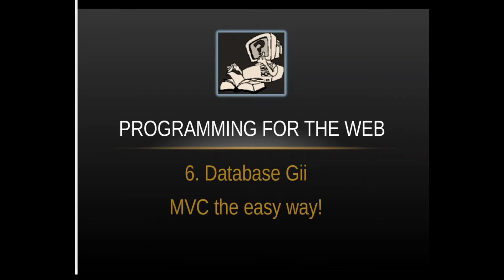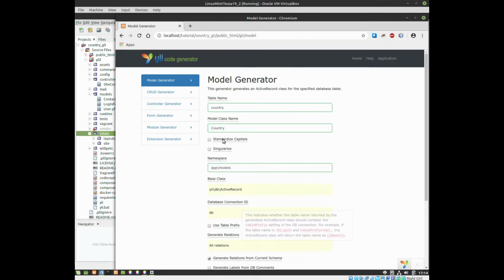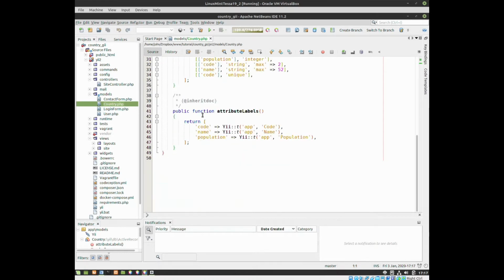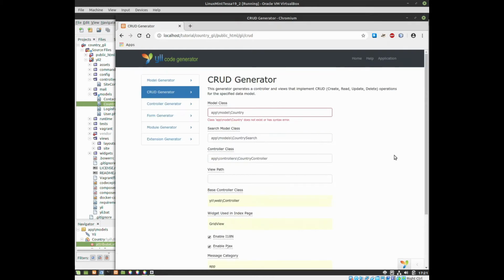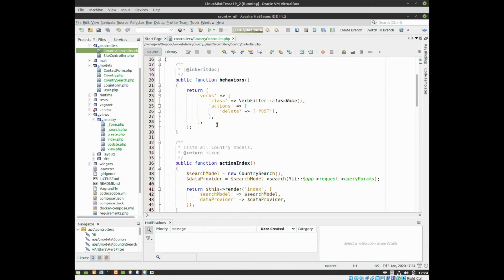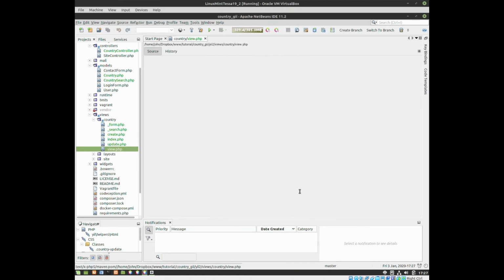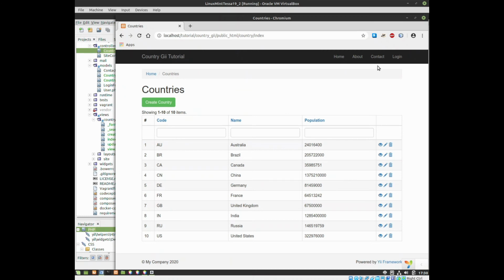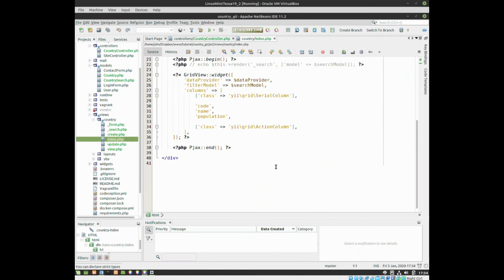THE MAGICAL TOOL THAT WRITES CODE FOR YOU - Gii - Programming for the Web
In this video we look at creating web pages by using Gii in Yii2 - The Magical Tool that writes Code for you. We also look at Pagination in the Grid View Widget.

This video uses the database we created in the previous video: the _Gist_ is